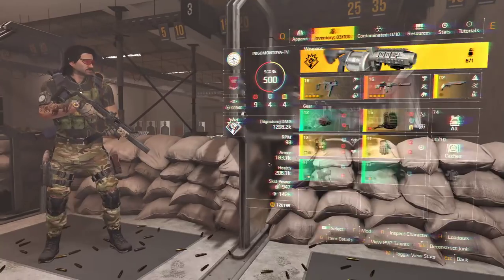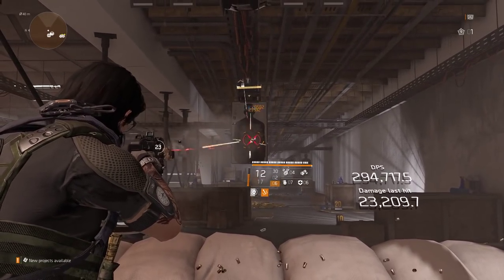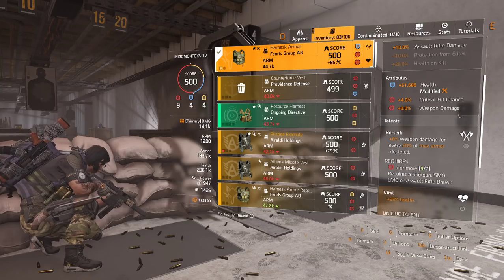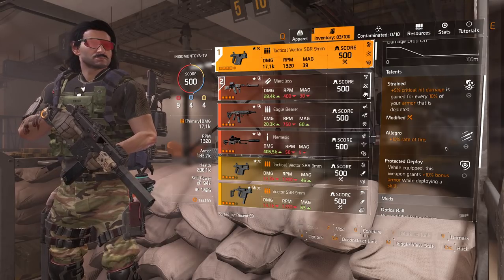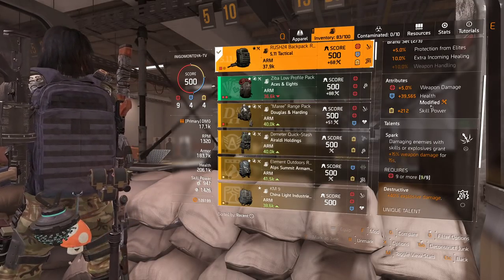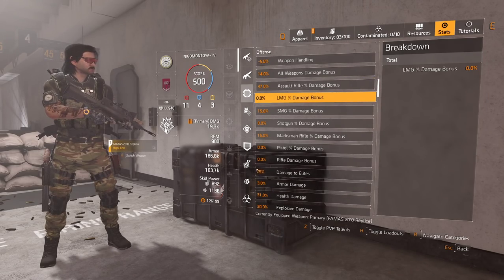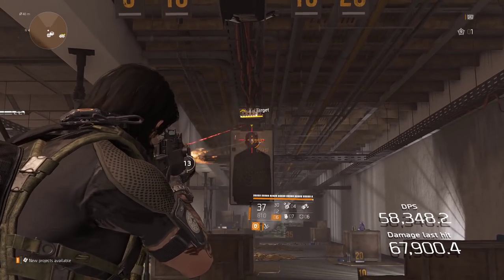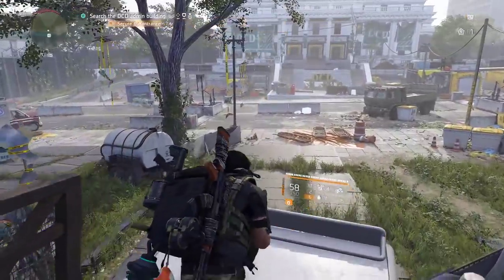CRAZY PVP Troll Build - SO MUCH FUN - NEW Best DZ - TU6 1.6 DIVISION 2